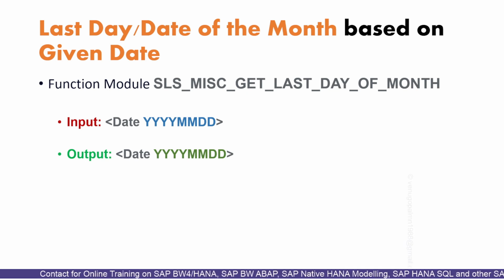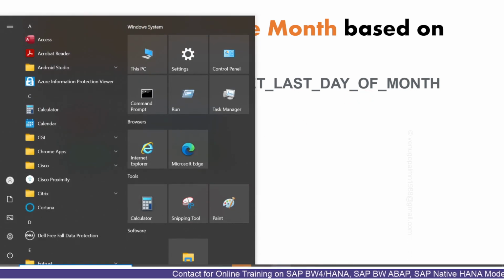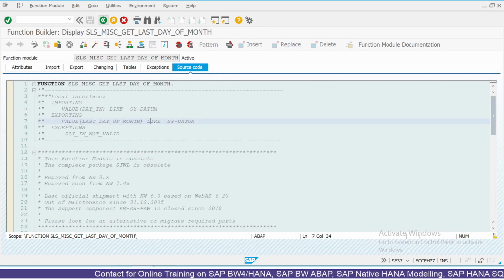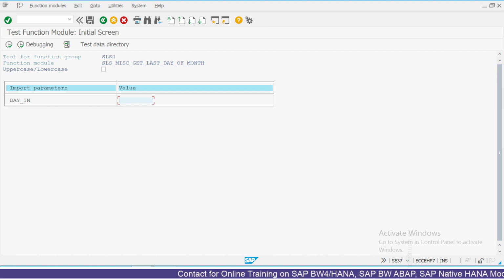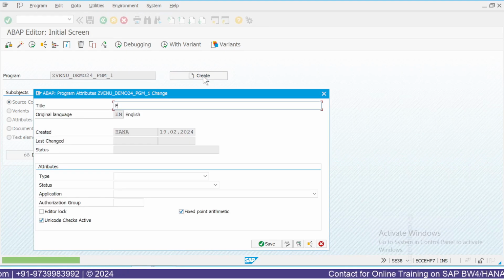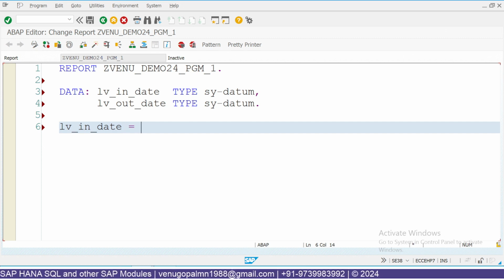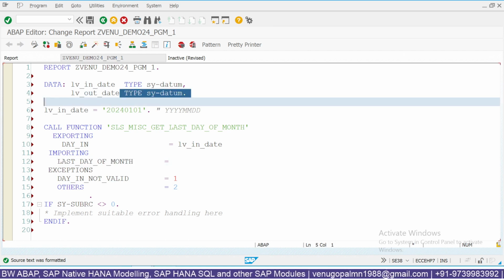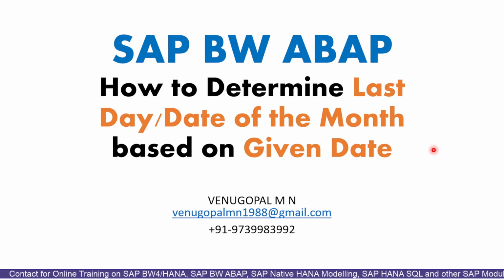ABAP Logic: How to Determine Last Day/Date of the Month based on Given Date | VENUGOPAL M N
Watch this video to understand the logic to be implemented "to Determine Last Day/Date of the Month based on Given Date"